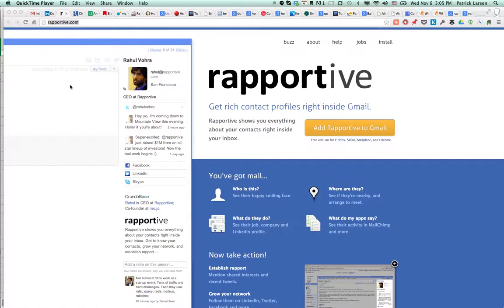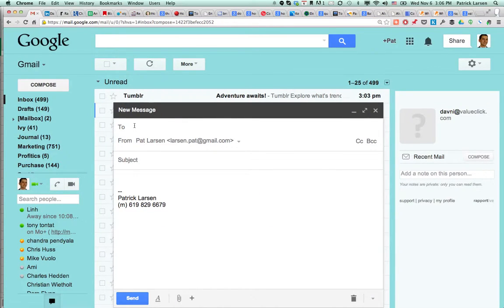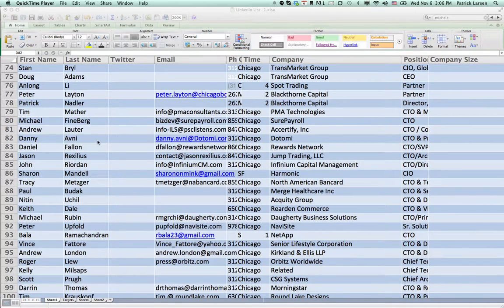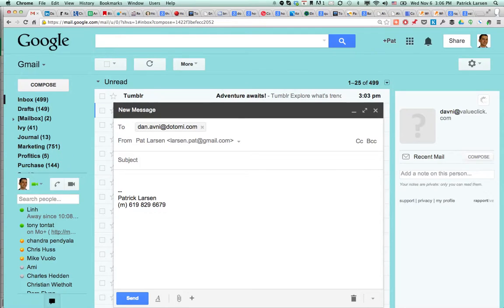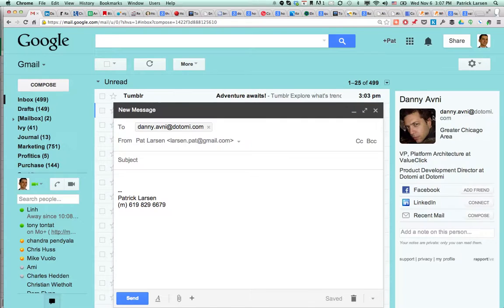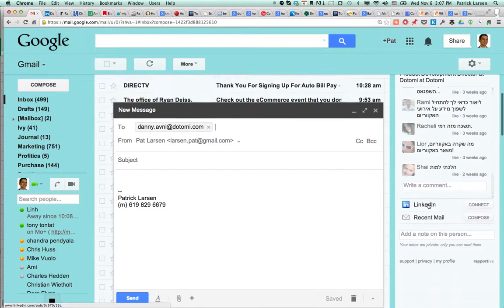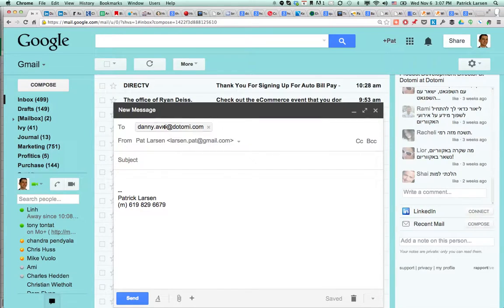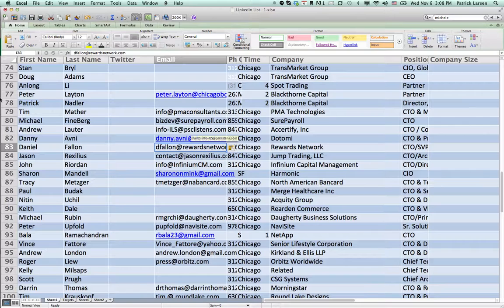Using Rapportive, Gmail, Linkedin to find email addresses